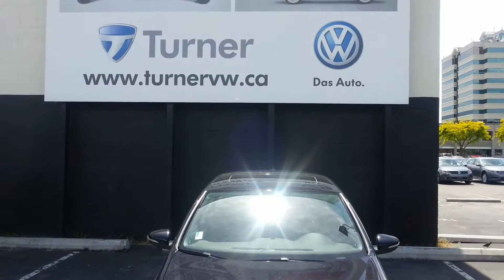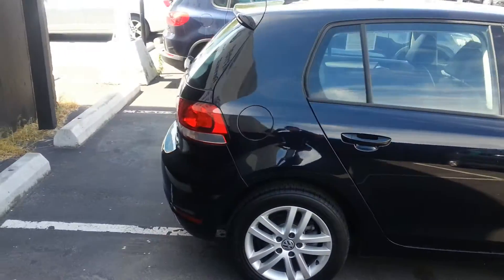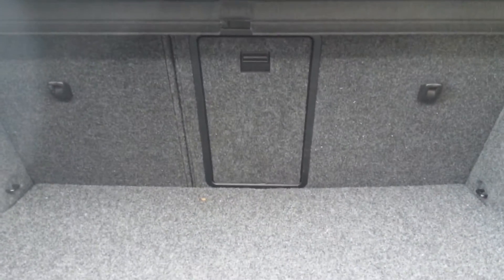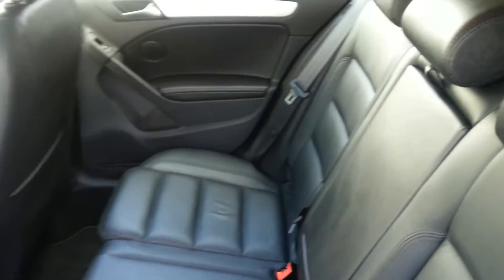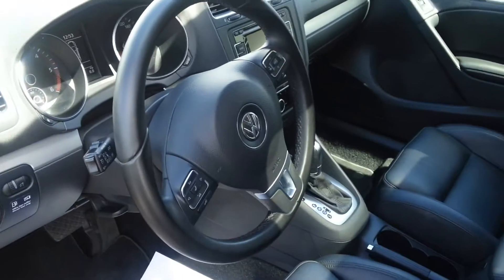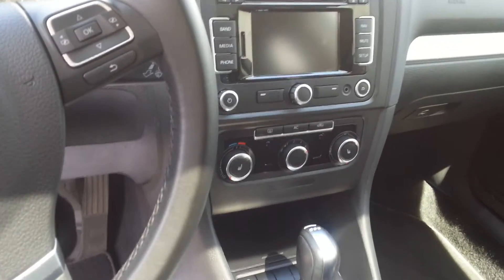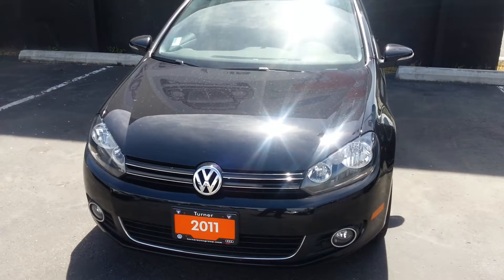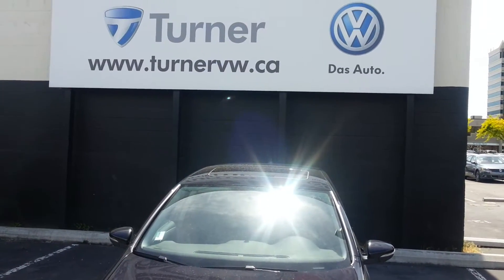VQ1156Z 2011 GOLF TDI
2011 Golf TDI - VW - Higline Auto DSG
2.0TDI - 60MPG German Built